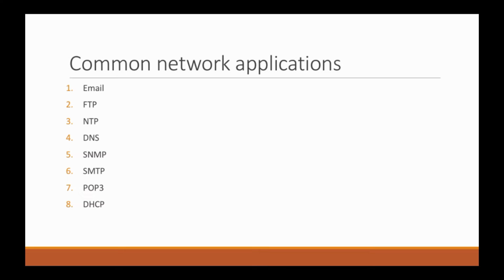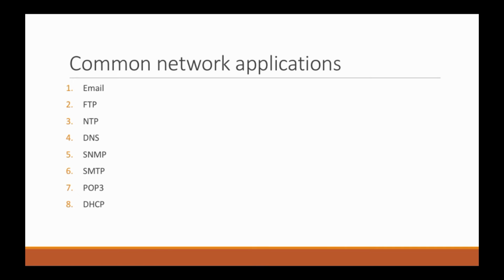Common application and Network Impact 3